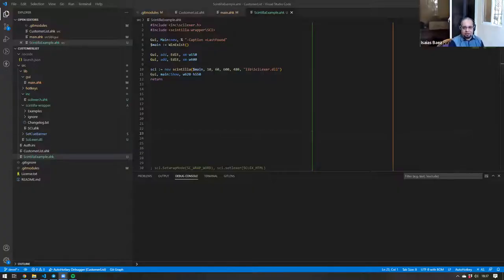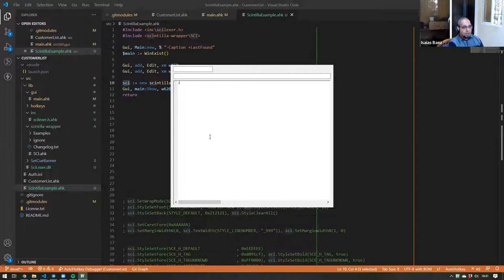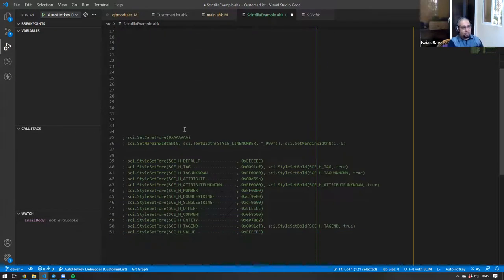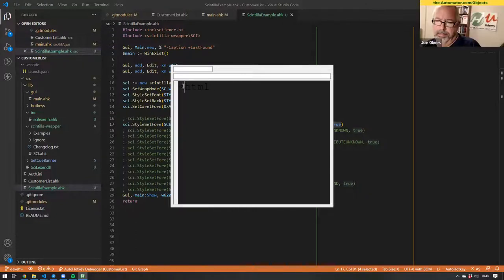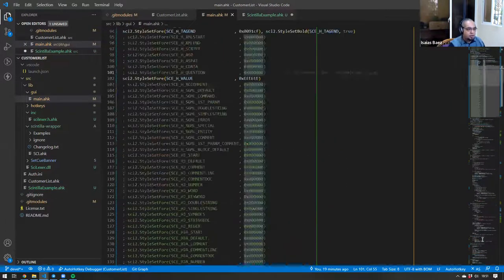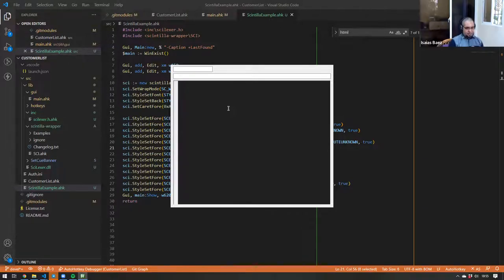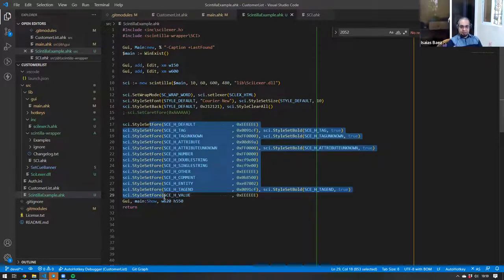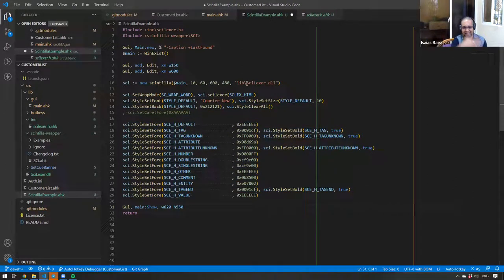🎨🔥 Make your edits POP 👀 with Scintilla's color highlighting! 💥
Here Isaias shows us how easy it is to add color highlighting using the Scintilla control with AutoHotkey.

Summary: Adding Scintilla controls to Autohotkey scripts can make them more visually appealing and easier to modify.

1. 00:00 💻 Adding a Scintilla control to an AutoHotkey GUI window is easy with the win exist command and the Sci object.
 1.1 Adding syntax highlighting to an edit box is easy and this example will show you tips to make updating code easier.
 1.2 Adding the Scintilla control to a hotkey program is simple, but setting up the keywords and colors for the syntax highlighter is more difficult.
 1.3 Adding a scintilla controller is different than adding a normal control, as it does not work like adding two controls one below the other.
 1.4 You can embed a Scintilla control in a GUI window by using the win exist command to get the handle, specifying the position and size, and then using the Sci object to control the Scintilla edit box.

2. 04:31 🤔 Setting up variables and objects can make code cleaner and easier to understand.
 2.1 I'm setting the lexer to the SQL lexer using keywords instead of numbers for easier understanding.
 2.2 Using global variables is not recommended, but libraries can set up variables to make code cleaner, and local variables will only show up inside a function.
 2.3 Using objects, you can have two of them with one wrapping and the other not, allowing you to refer to one or the other in your code.

3. 07:29 🔨 Set up a default style, copy it to all elements, then style each element individually to get the desired result.
 3.1 Set up a style default to copy styling for all other styles, then set up different variables for each style to create tags with specific colors.
 3.2 Set the default style first, copy it to all elements, then style each element individually to get the desired result.
 3.3 I created a lexer file containing variables with numbers for different languages.

4. 10:46 🎨 Copy and paste HTML to add color and bold formatting to emails.
 4.1 The lexer checks if it should colorize a tag and notifies cintilla to color it when finished.
 4.2 Copy and paste HTML into the document to add color and bold formatting.
 4.3 We started doing this to make it easier to edit emails.

5. 15:08 💻 Creating a lexer from scratch is difficult, but using a built-in one is easy and saves time.
 5.1 Replace double quotes with single quotes to get basic coloring, and use classes or GUI's to customize colors.
 5.2 Using AutoHotkey to color text in a GUI is taxing on the system and complicated to do live.
 5.3 Lexing is the process of efficiently and meaningfully analyzing text to determine its structure.
 5.4 Creating a lexer from scratch is difficult, but using a built-in one is easy and saves time.

6. 19:24 🤔 Maestrith's code had a bug where color was being applied to a string, causing confusion when setting the carrot color.
 6.1 Maestrith's code revealed a problem where color was being applied to a string, causing confusion when trying to set the color for a carrot.
 6.2 The style set background is 2052 and 51 is set foreground, and 32 is a style, so you have to figure out what the style is.

7. 22:13 🤔 Write code that is clear and organized to make future modifications easier for humans to understand.
 7.1 Write code for humans to understand, as it will be difficult to modify code that is not clear.
 7.2 Writing code that is readable and organized is beneficial for future modifications.
 7.3 Humans take a while to process code, but computers can understand it intuitively.
 7.4 I was surprised to find that 32 was the default style, but I had no idea what the other parts meant, so I left them as is.

8. 26:20 🤖 Spice up your Autohotkey scripts with Scintilla controllers!
 8.1 You can use Scintilla controllers to jazz up your Autohotkey scripts and make them look more modern.
 8.2 Take a look at the options available and let us know if you have any questions.